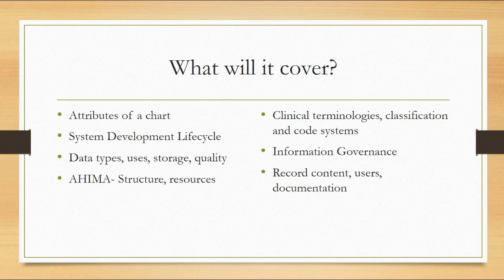HIT 100 Final Exam Review